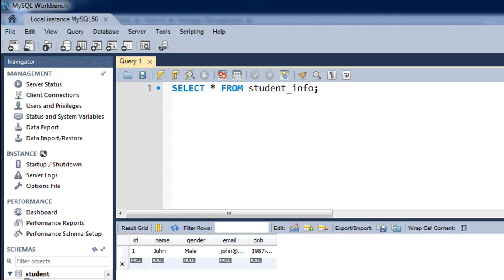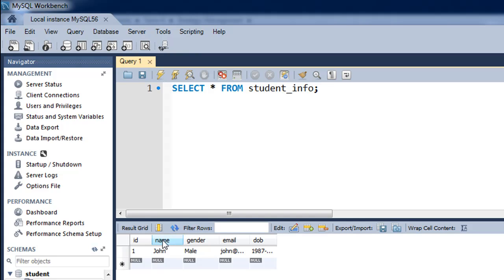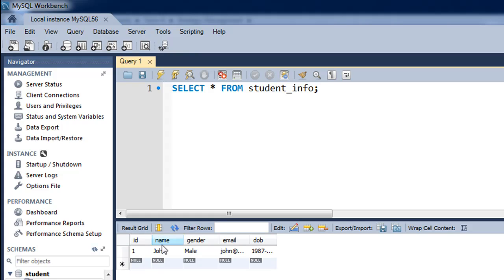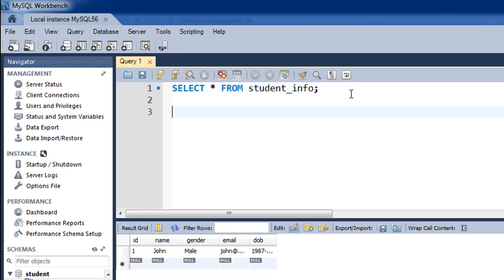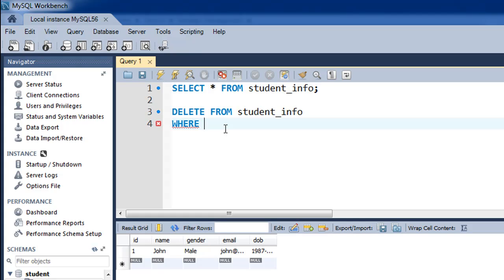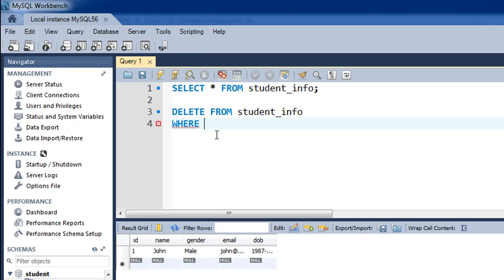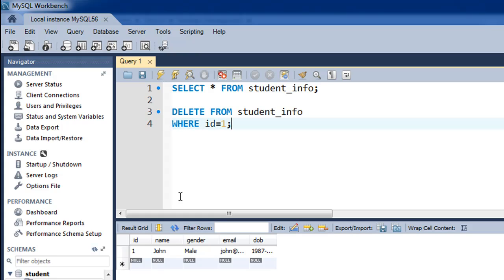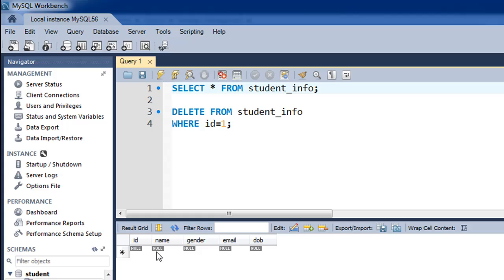PHP & MySQL Tutorial - 56: Deleting Data